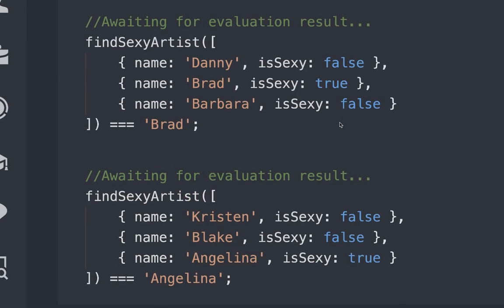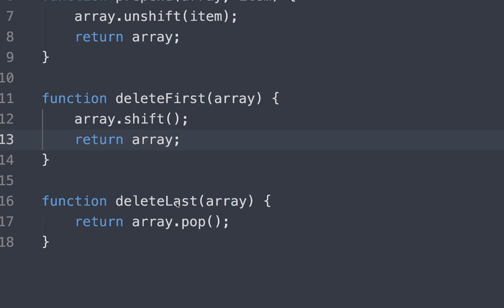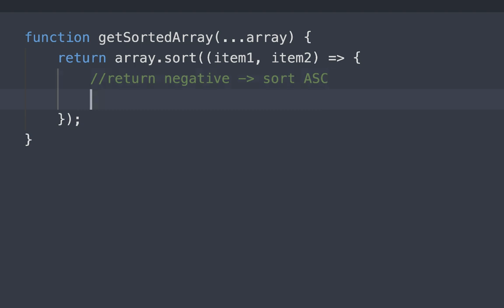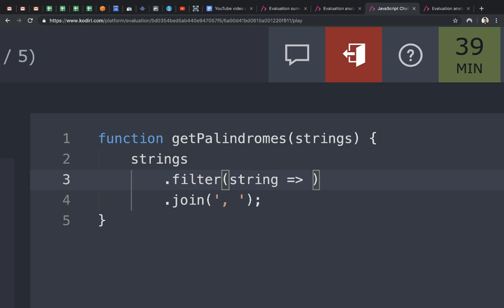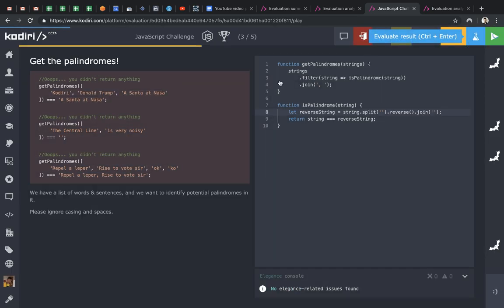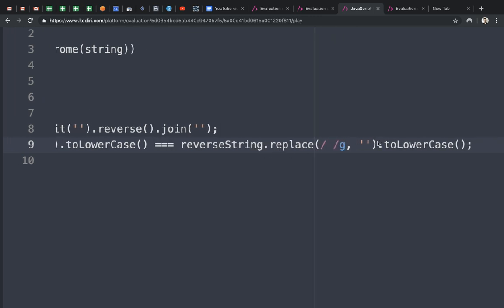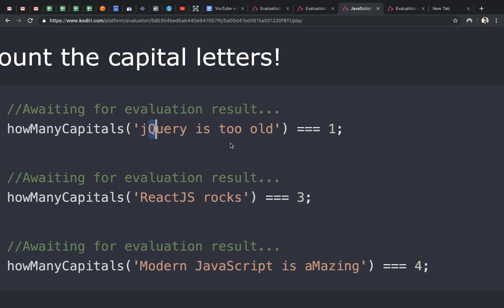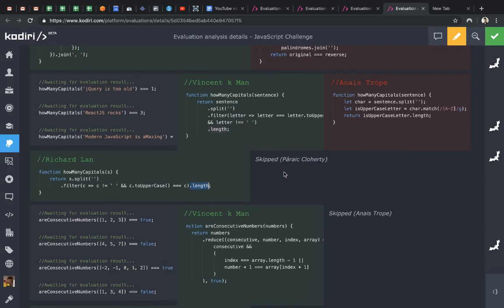Coding Challenge review - 14.06.19